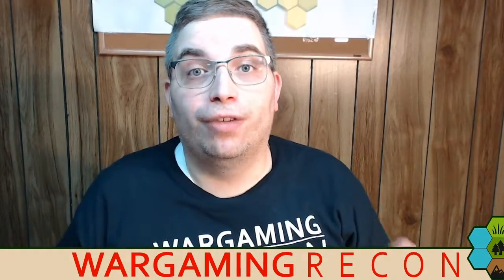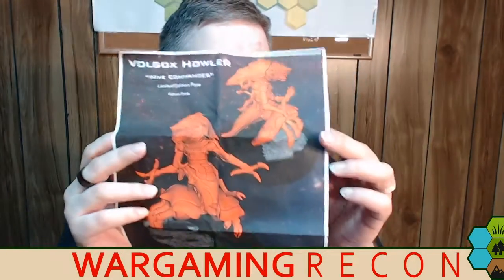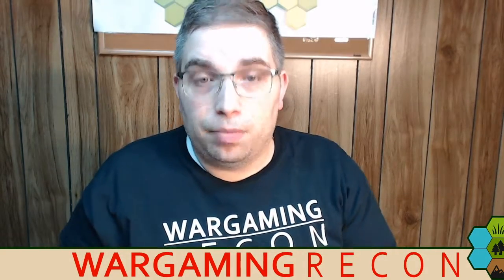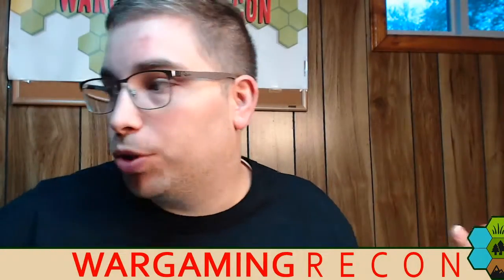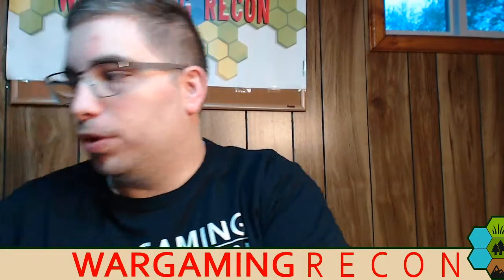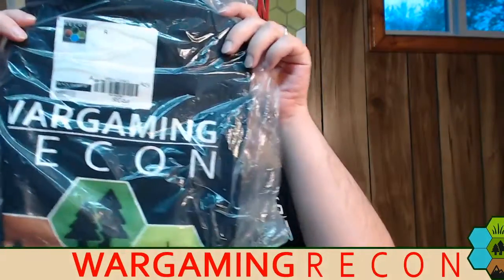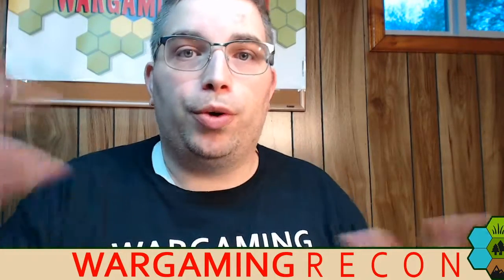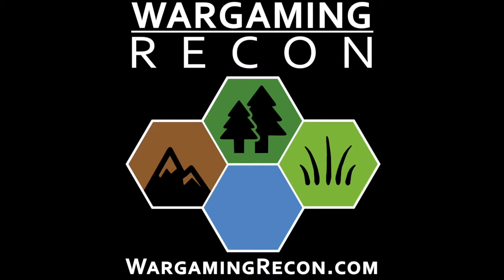Breachstorm Volgox Howler Hive Commander Exclusive Pose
Trevor Attridge of Breachstorm sent us this package as a preview of the Breachstorm: Reloaded Kickstarter Launch.  We unveil the Volgox Howler "Hive Commander" in its Kickstarter exclusive pose.

Be sure to back the Breachstorm Kickstarter launching April 30, 2019!

This video contains item that were sent to us for review.  We never promise a good review in exchange for product.